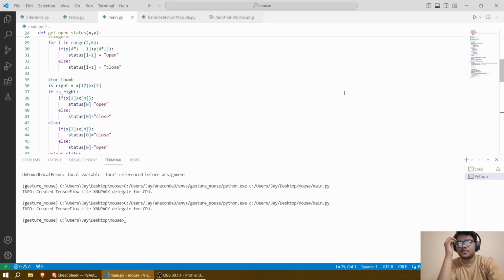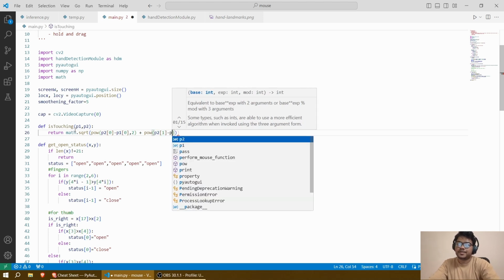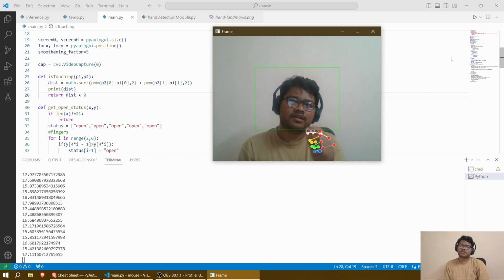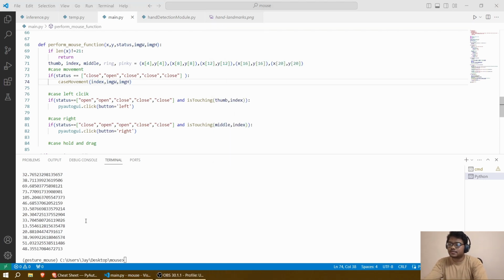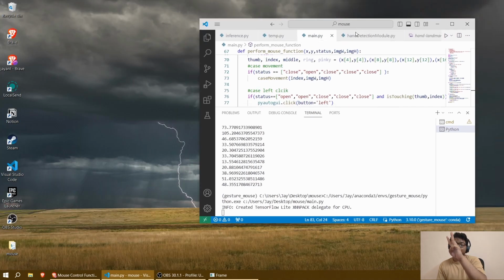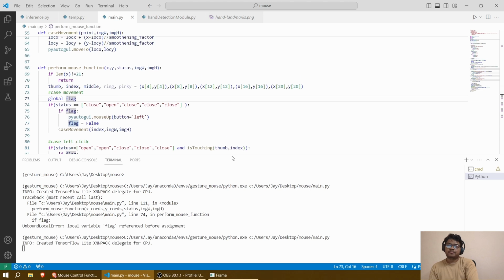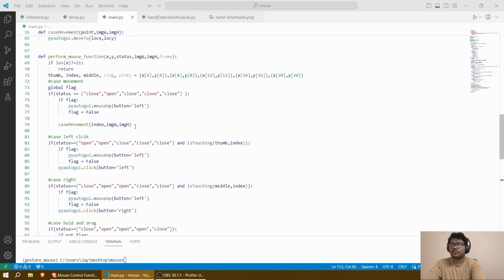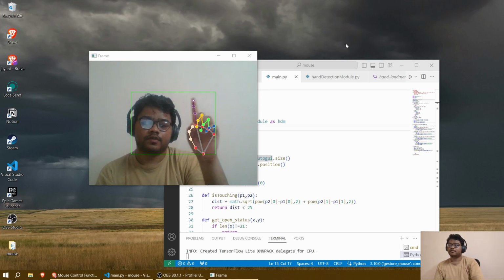Gesture Controlled Mouse 4 - Implementing left, right clicks and hold-drag functionality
This is 4th and final video of gesture controlled mouse. Video covers gestures and implementation for left right clicks and for hold and drag.